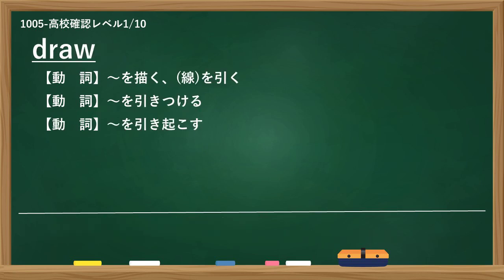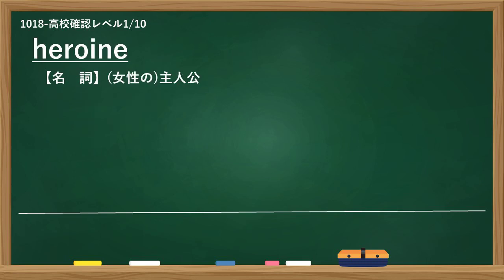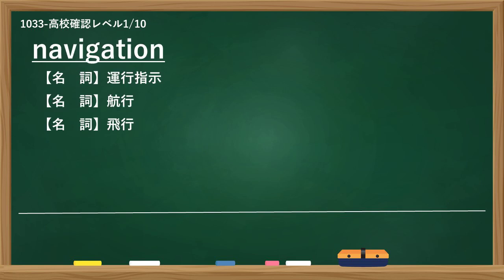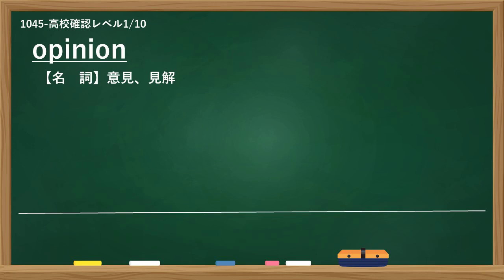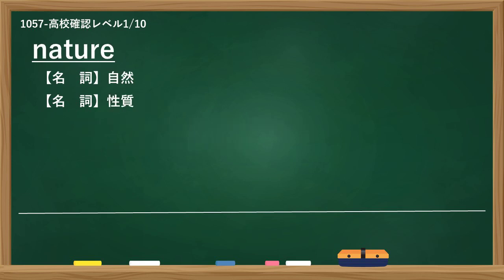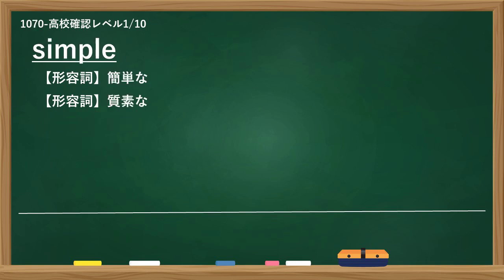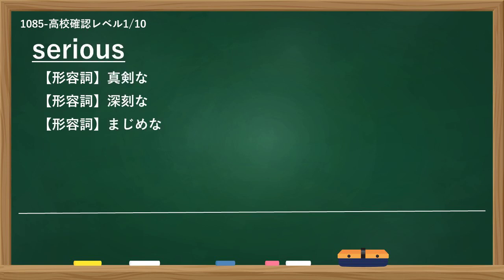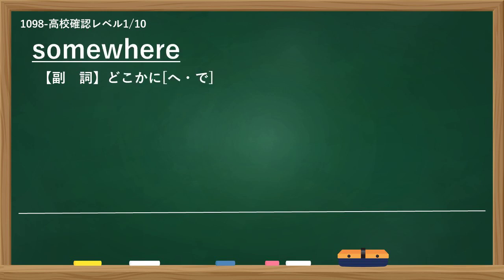【英単語｜聞き流し】LEVEL11 高校確認1／10【高速復習用】